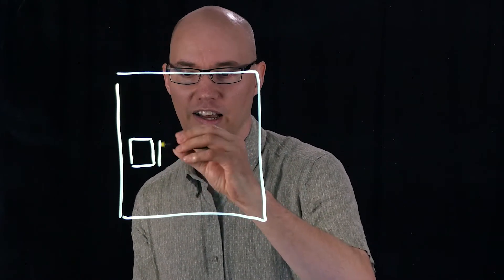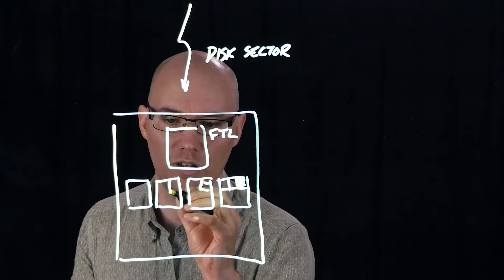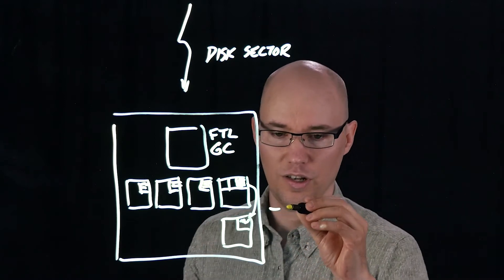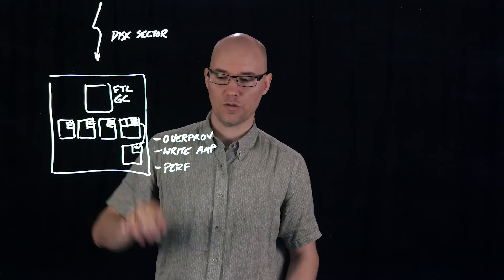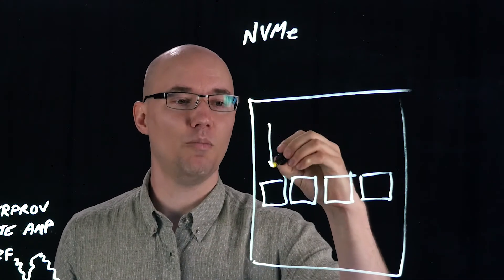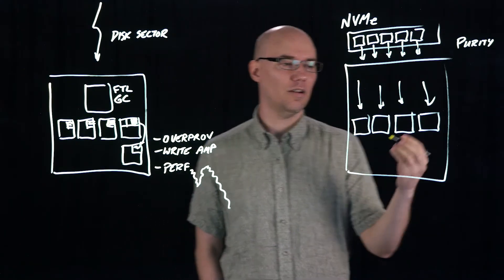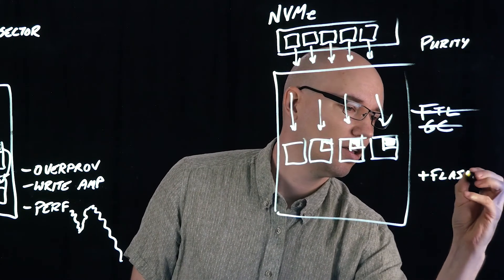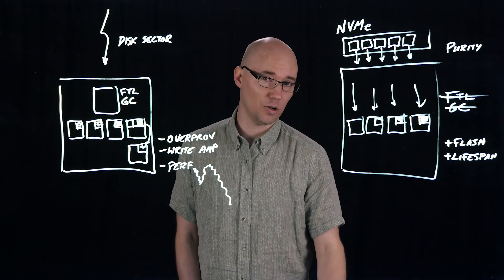Purity DirectFlash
In this video, Eric Seppanen, a Pure engineer, gives us a walk through of the DirectFlash Technology.

Visit the Purity DirectFlash page for more details and get the latest insights from our blog.